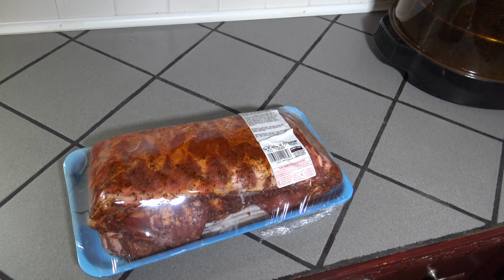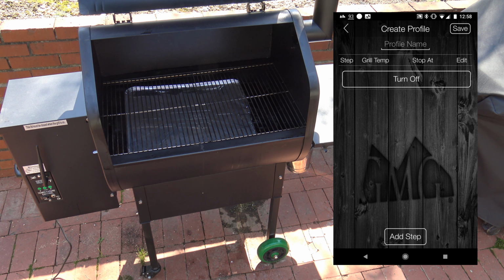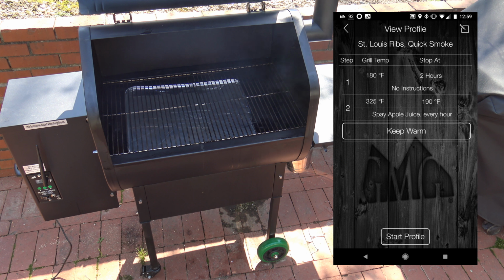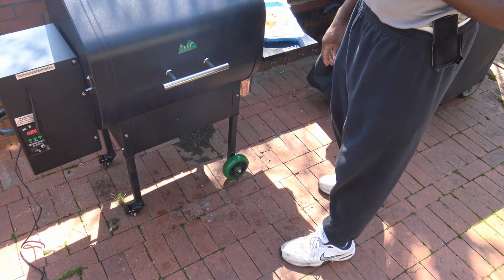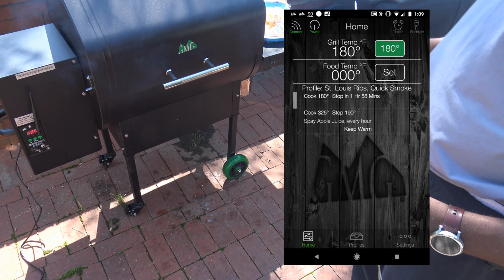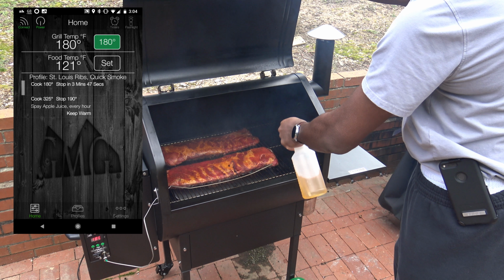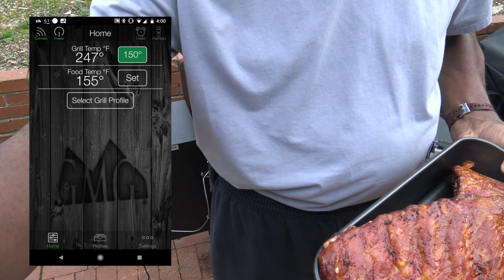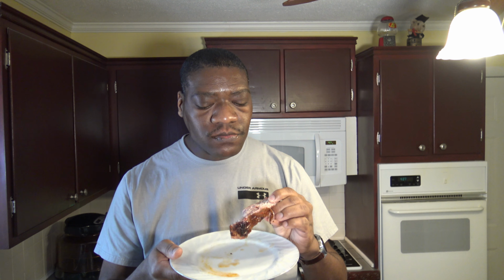Fast Smoked St. Louis Ribs, Green Mountain Daniel Boone Pellet Grill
Fast Smoked St. Louis Ribs, Green Mountain Daniel Boone Pellet Grill.  Shows how St. Louis Ribs can be smoked fast on a pellet grill, for moist great tasting smoked ribs in less than 3 hours.  The Green Mountain Daniel Boone Pellet Grill, can cook St. Louis Ribs slow and low.  But, it can also do a good job fast smoking ribs, with the right technique.  This video details how you can fast smoke St. Louis Ribs in the Green Mountain Grills Daniel Boone Pellet Grill.  So, if you enjoy St. Louis Ribs, but don’t have a lot of time.  Give this recipe a try on your Pellet Smoker.  Whether it’s a Traeger Grill, Rec Tec Grill or another Pellet Grill, this recipe should work well for you.

D-Grills Fast Smoked St. Louis Ribs Recipe:

Ingredients:
7 pounds of St. Louis Ribs, 2 slabs that total 7 pounds.
Yellow Mustard
Pork Rub of Choice
Apple Juice

Instructions:
1. Cut the membrane from the back of the ribs.  And cut off any excess fat.
2. Coat the ribs lightly with yellow mustard on all sides.
3. Coat as desired with rub of choice.
4. Heat the Pellet Grill/Smoker to 180° F.
5. Place the ribs onto the Pellet Grill/Smoker.
6. Allow to smoke for 2 hours.
7. Spray the ribs well with Apple Juice.
8. Increase the temperature to 325° F.
9. Cook till the meat temperature is 190° F.
10. Enjoy!

Green Mountain Grills and accessories:

Heat Resistant Grill Gloves (the ones I use, my favorite):

Weber 6645 Original Portable 2-Piece Stainless Steel Tool Set